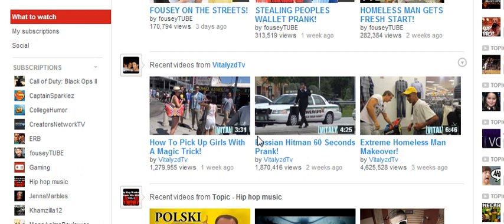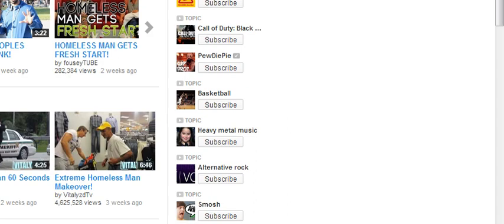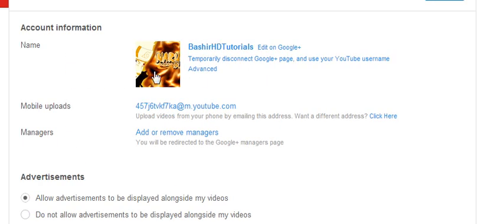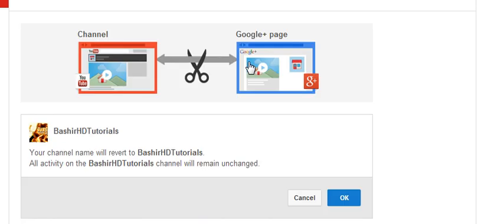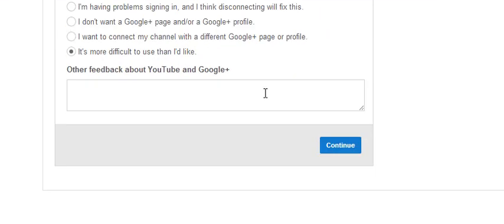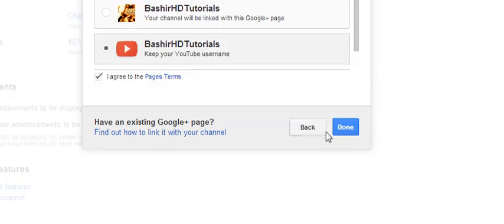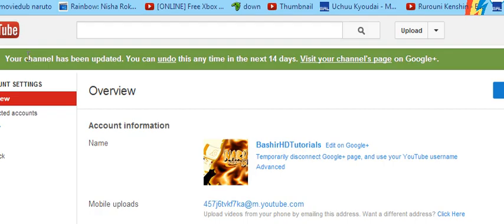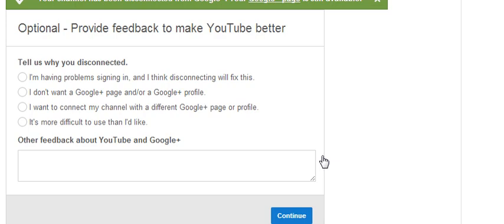How To Unlink Google Plus From YouTube Channel - October 9, 2013 HD